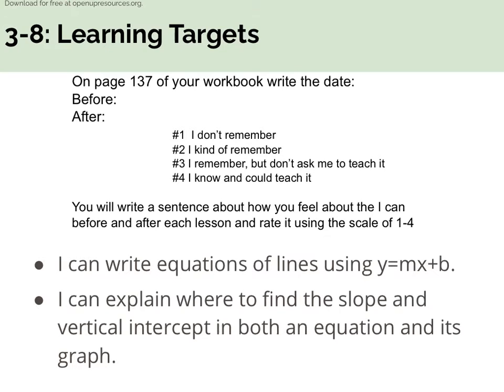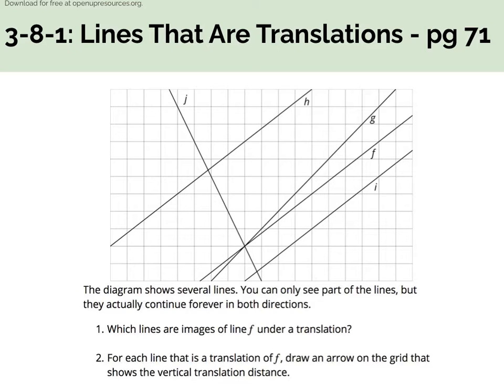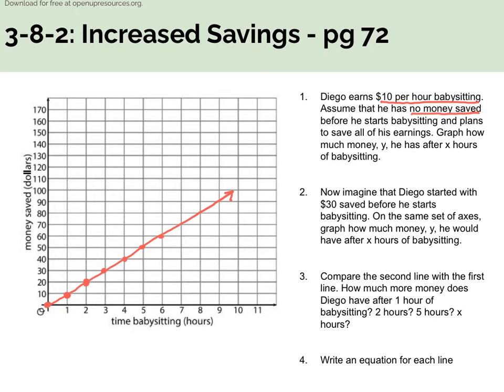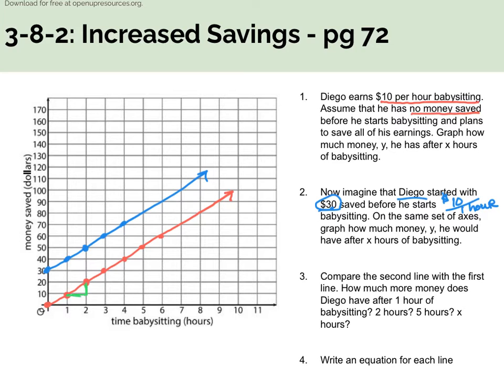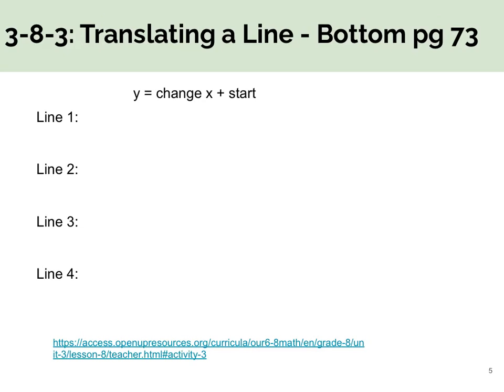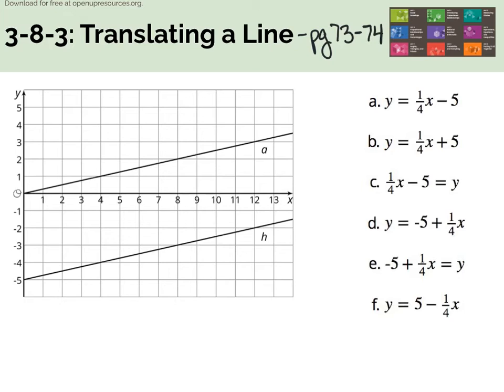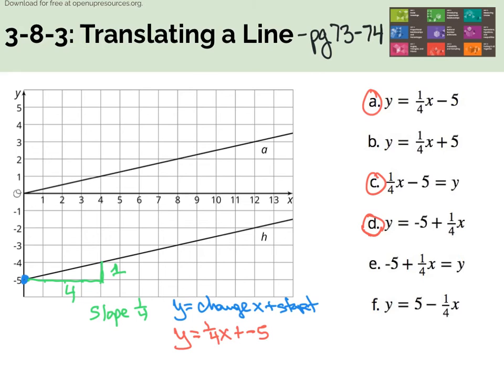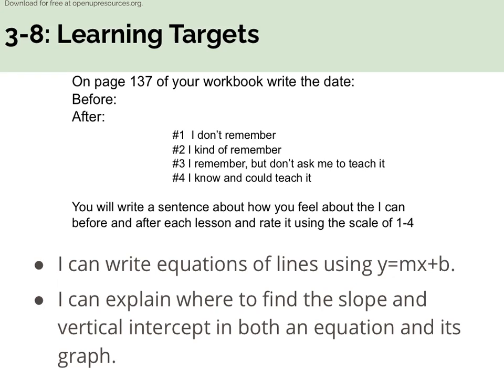Unit 3 lesson 8